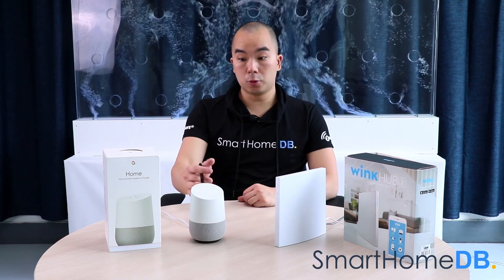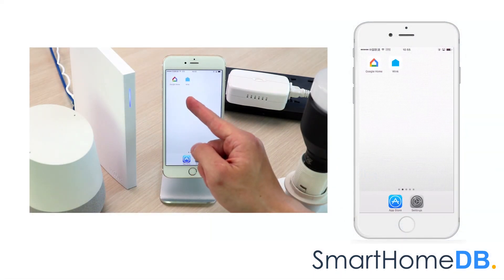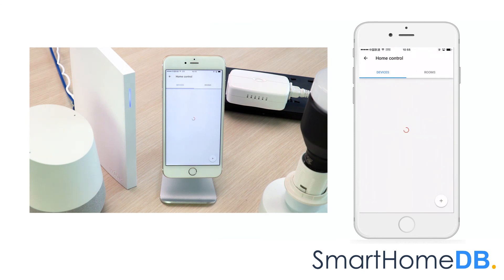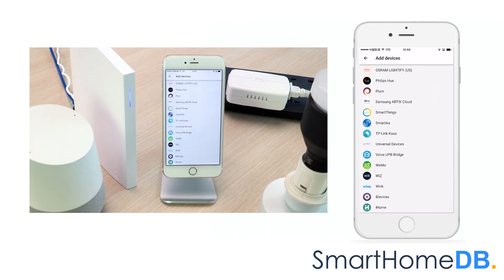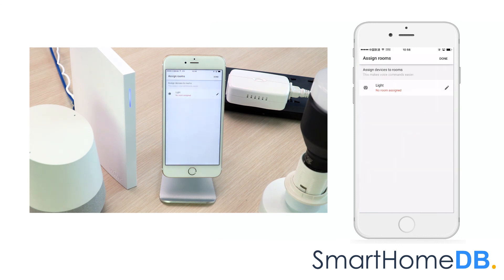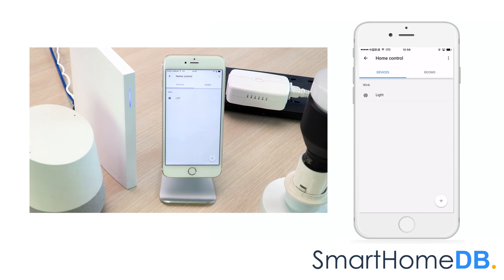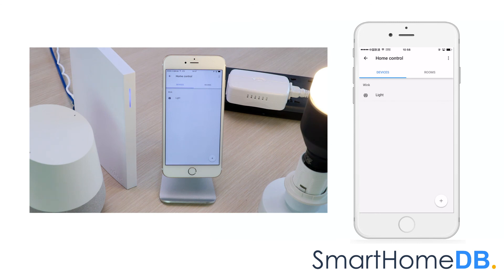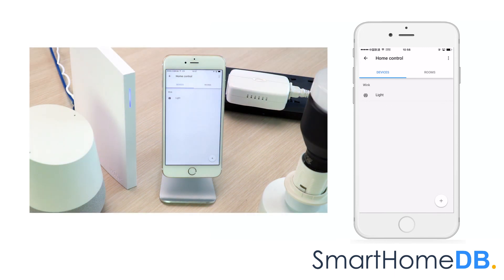HOW-TO: Pair and Connect your Google Home with a Wink Hub 2